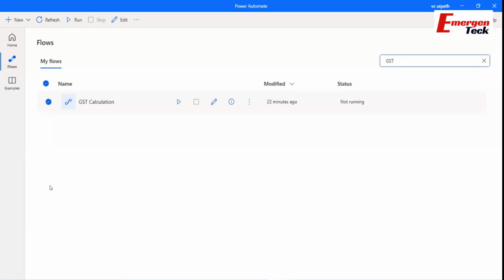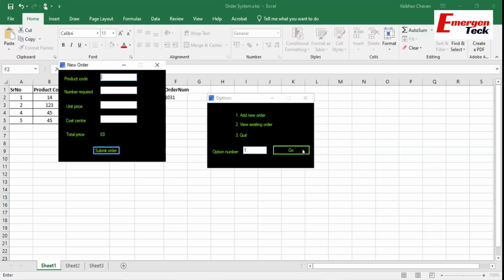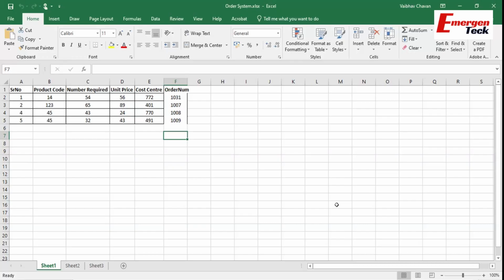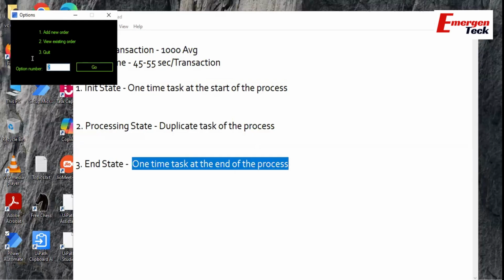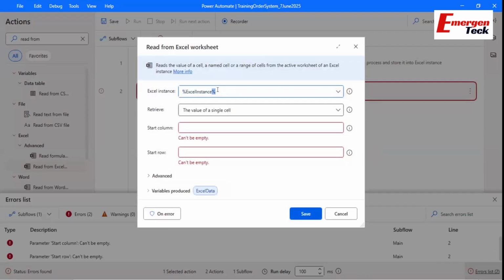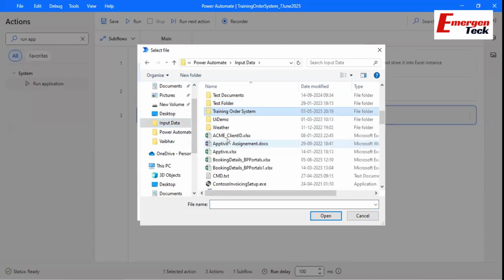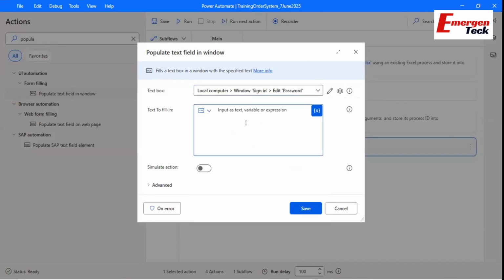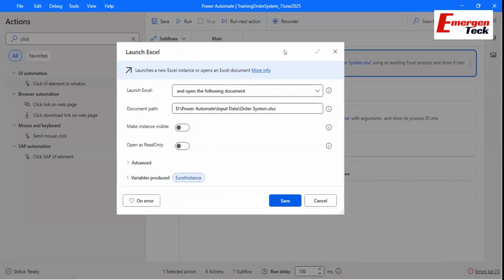3: How to Do Desktop Automation in Power Automate? | Practical Example with Excel & Training Order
In this video, we continue our Microsoft Power Automate Tutorial for Beginners series and dive into Desktop Automation using Power Automate.

We’ll walk you through a real-world use case of a Training Order System with UiDemo. You’ll see the problem statement and step-by-step implementation using Power Automate Desktop, making it easier to understand how automation works in real business scenarios.

Here’s what we’ll cover in this session:
✅ What is Desktop Automation in Power Automate?
✅ Training Order System – Problem Statement & Approach
✅ How to implement Desktop Automation using UiDemo
✅ Working with Excel Data File for automation
✅ Key activities used in the process
✅ Hands-on practical example
✅ Q&A for better understanding

By the end of this video, you’ll have a practical foundation in Desktop Automation and know how to apply Power Automate in real-world cases.